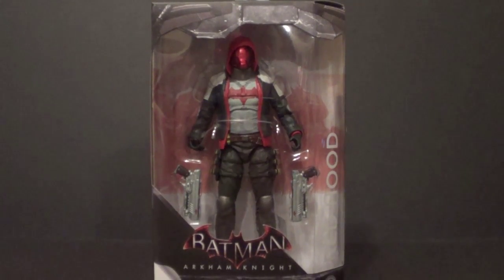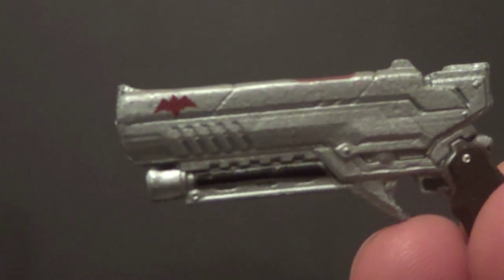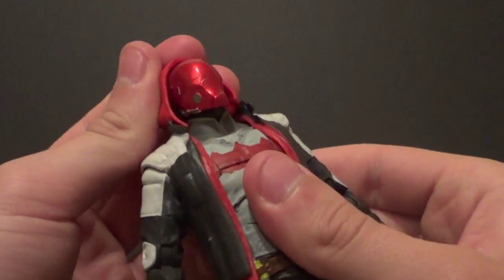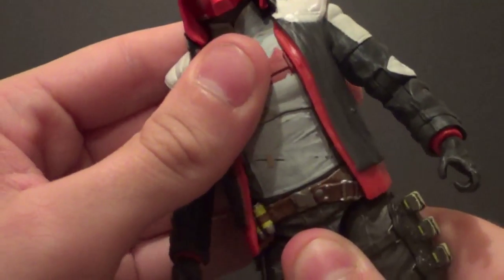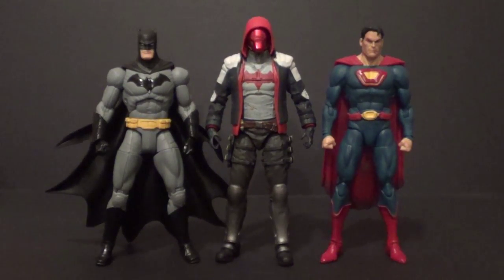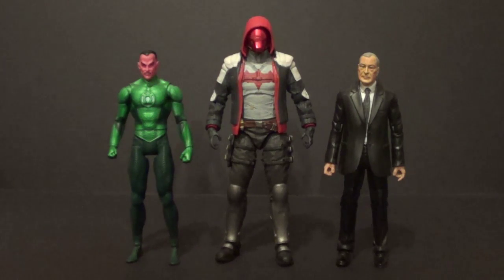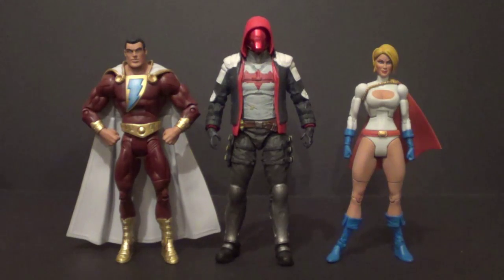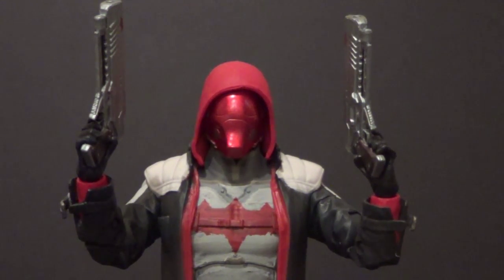Red Hood Arkham Knight DC Collectibles Action Figure Review